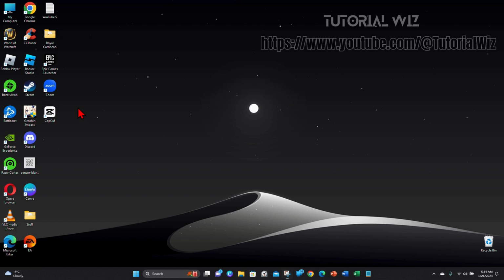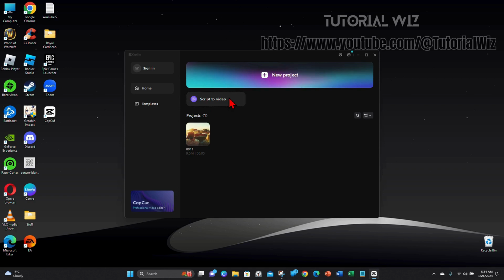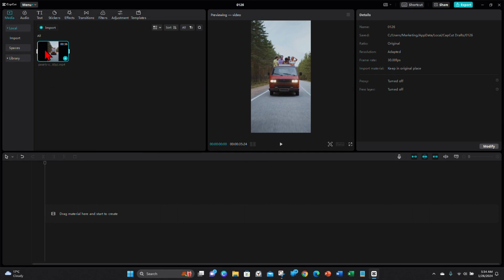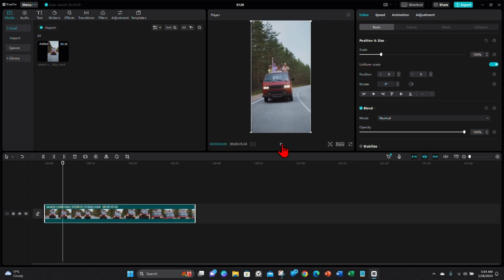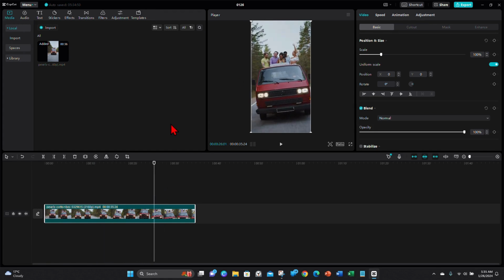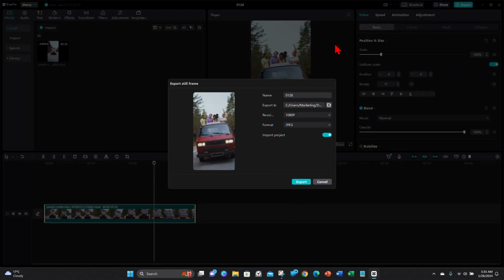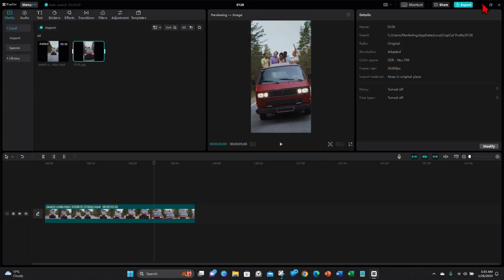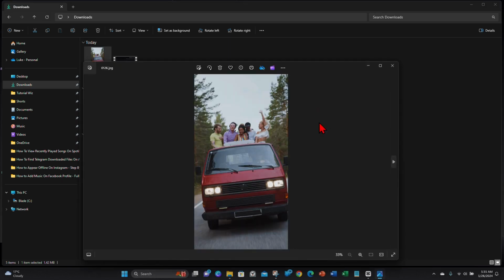How To Take Screenshot In Capcut On Pc And Laptop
Learn the easy way to take screenshots in CapCut on PC and Laptop. This brief tutorial guides you through the steps, allowing you to capture and enhance key moments in your videos seamlessly. Watch now to master the art of taking screenshots in CapCut and elevate your video editing experience.

00:00 Intro
00:13 How To Take Screenshot In Capcut On Pc And Laptop
01:43 Outro